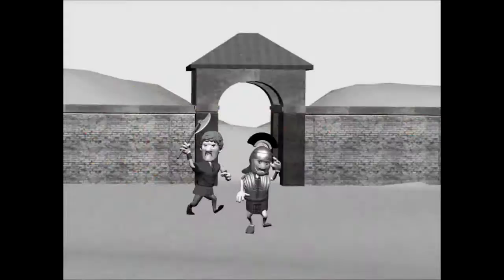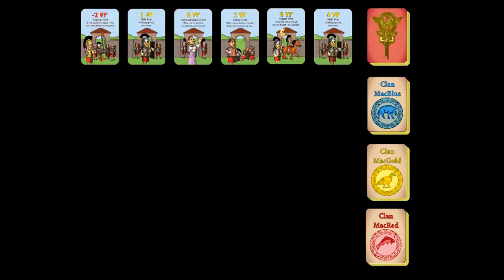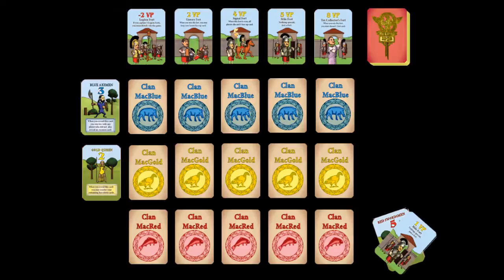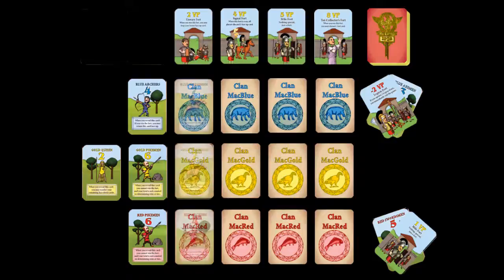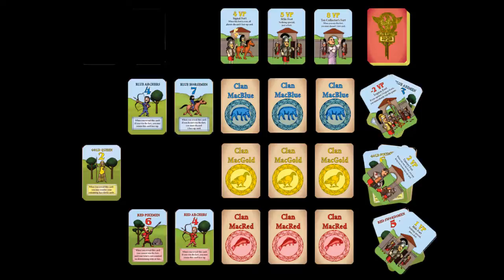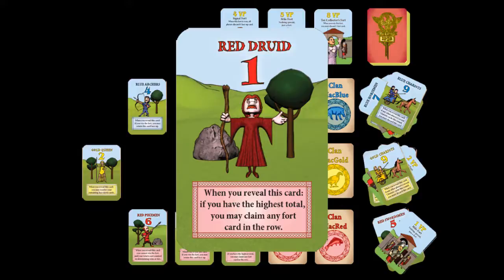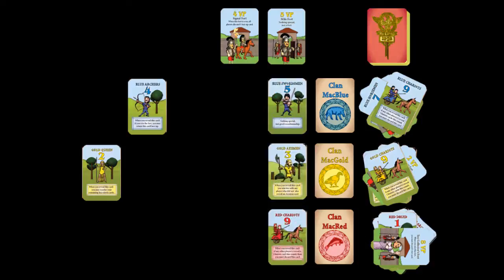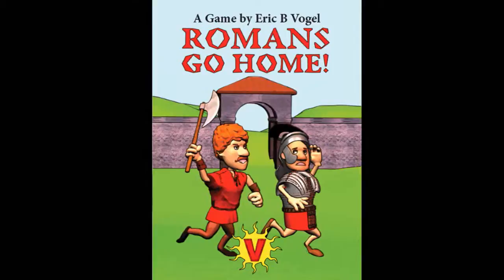Romans Go Home Teach Video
This brief video teaches how to play the forthcoming card game ROMANS GO HOME! by Eric B Vogel.